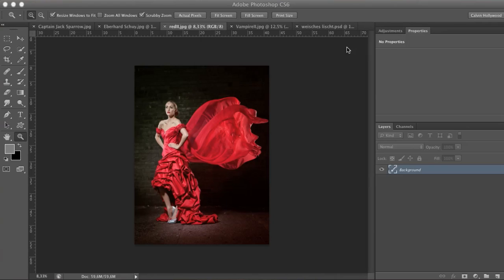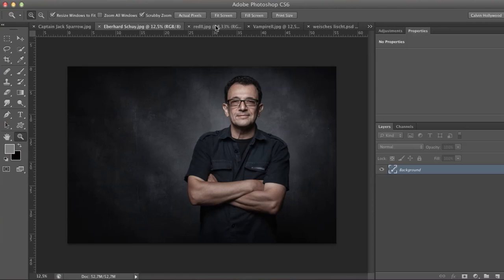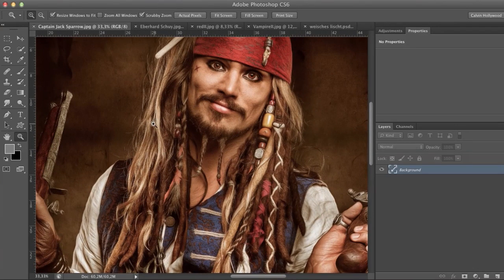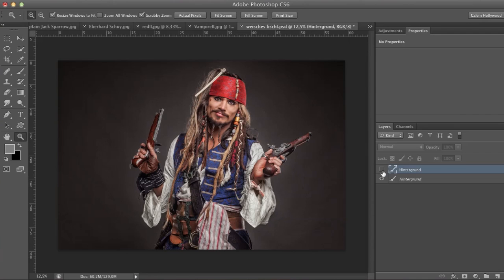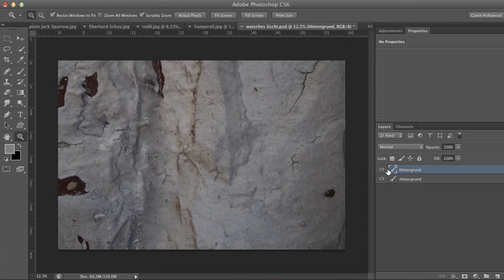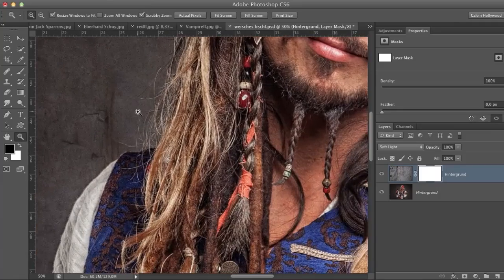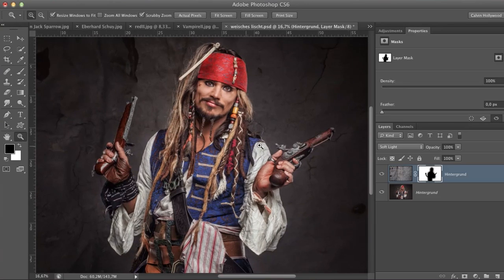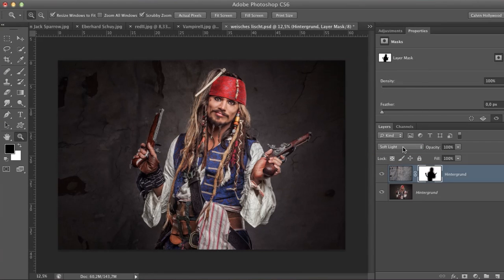Photoshop Tutorial: The Power of SOFTLIGHT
And here are the images in better resolution
(DONT USE THEM - COPYRIGHT CALVIN HOLLYWOOD)

Das Video kann Werbung enthalten und ist hiermit als Dauerwerbesendung gekennzeichnet.